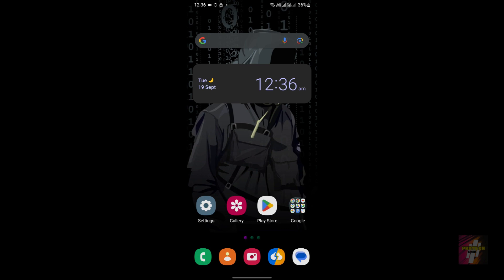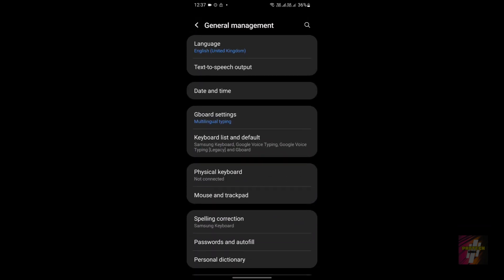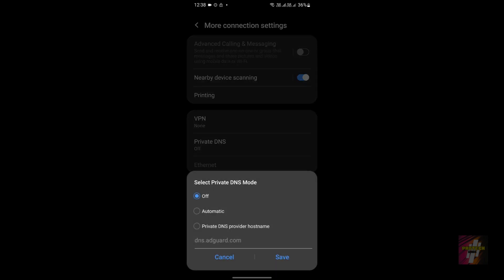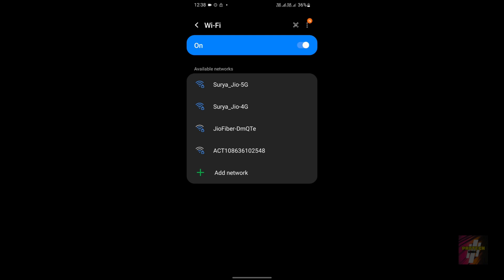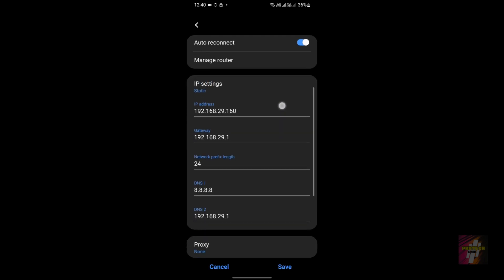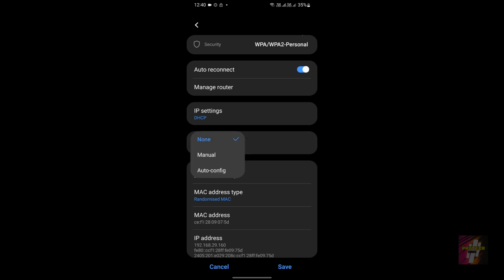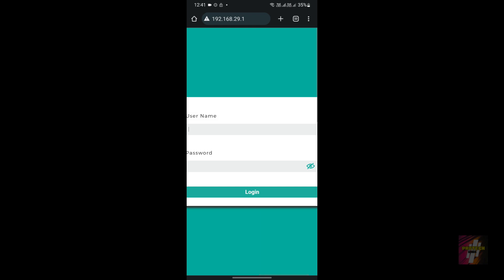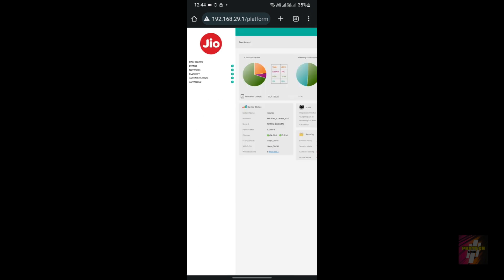How to Fix Wifi Connected But No Internet Access on Android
Welcome to @Protech Genius! Are you facing the frustrating issue of being connected to WiFi on your Android device, but still having no internet access? In this video, we'll guide you through a series of steps to troubleshoot and fix this common problem.

📡 What You'll Learn:

Diagnosing the Issue: We'll help you understand why your Android device might be showing a connection to WiFi without internet access.
Basic Troubleshooting: Learn the fundamental steps to troubleshoot and identify the root cause of this problem.
Advanced Solutions: Explore advanced solutions and settings adjustments to resolve this issue.
Preventing Future Problems: Discover tips to prevent this issue from occurring again in the future.
By the end of this tutorial, you'll have the knowledge and skills to tackle the "WiFi connected but no internet access" problem on your Android device.

🚀 About Protech Genius:
Protech Genius is your trusted source for simplifying complex tech problems and providing practical solutions, tech insights, and innovative tips to enhance your digital experience.

Join us in this video, get your Android device back online, and say goodbye to WiFi connection frustrations.